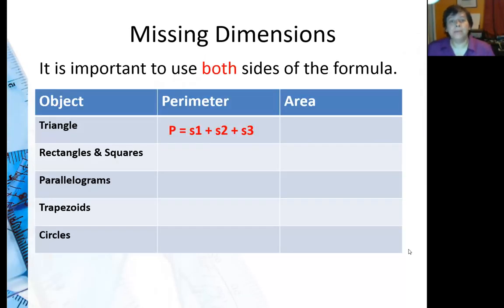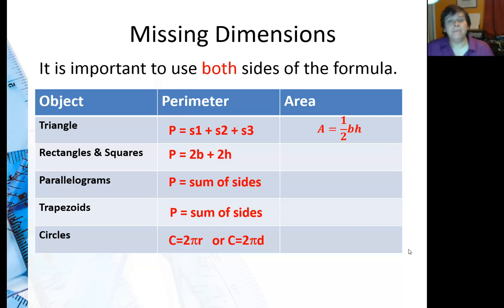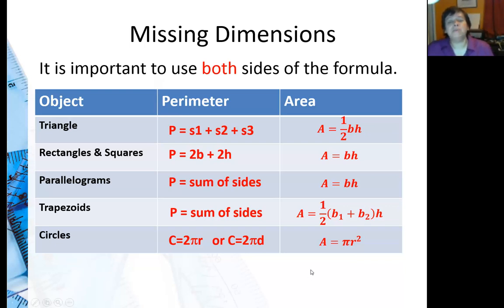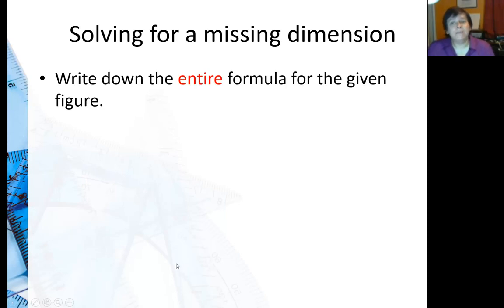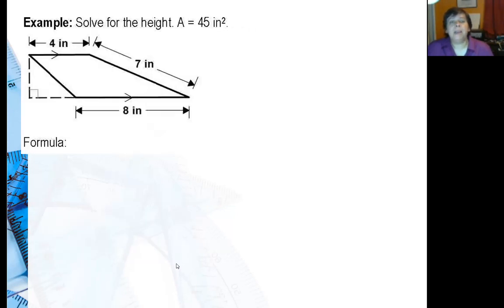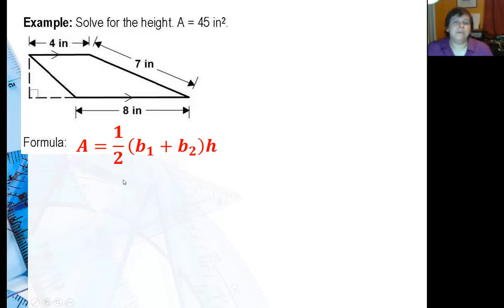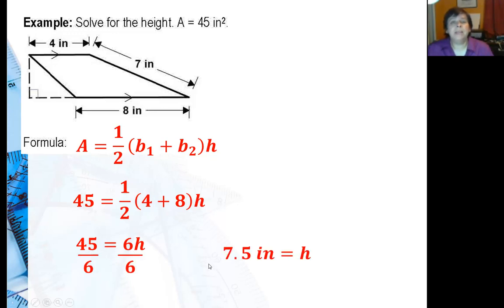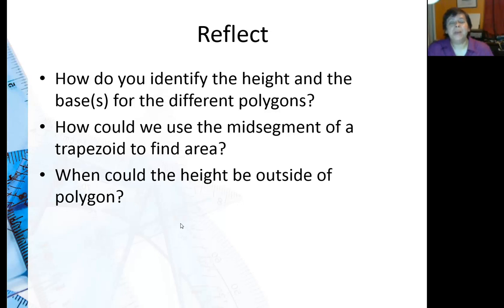J1a - Missing Dimensions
How to find the missing dimensions when you are given area.